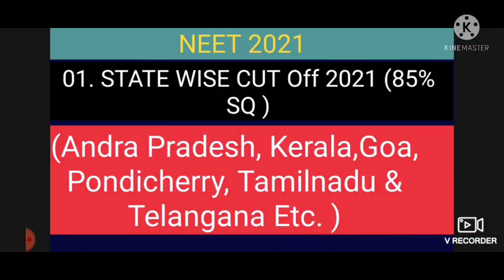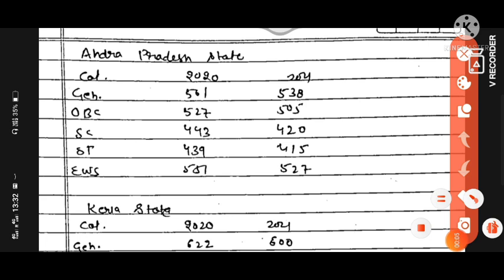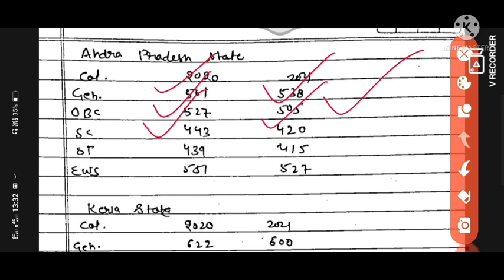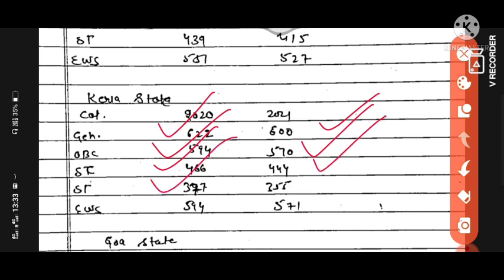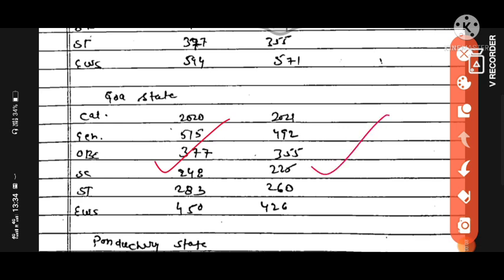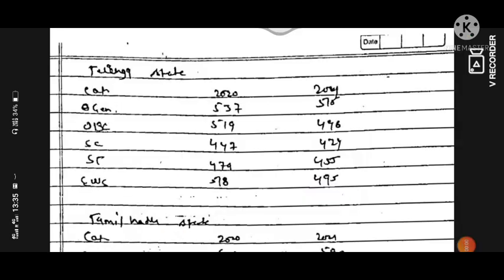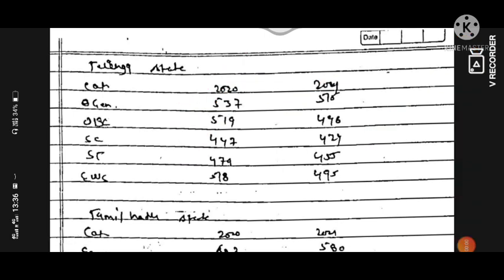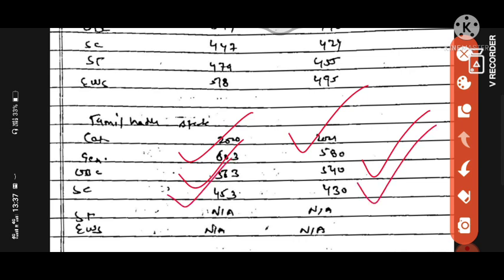NEET 2021||STATE WISE Expected Cut off Analysis ||All Categories||All Government College